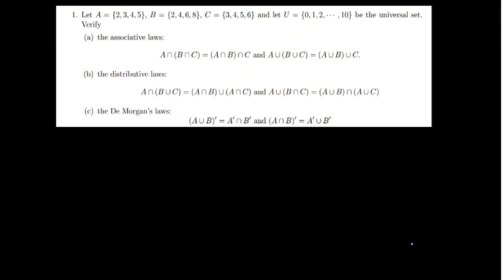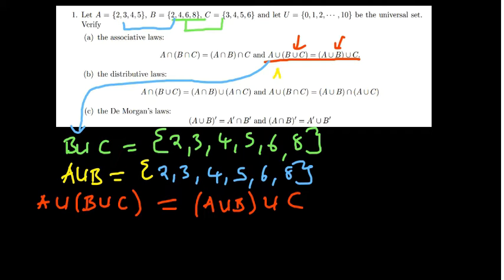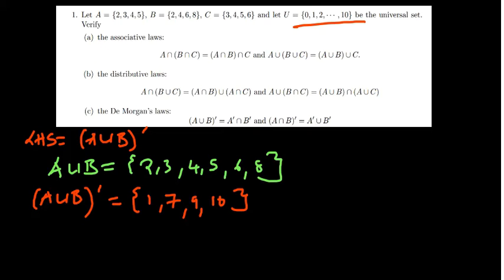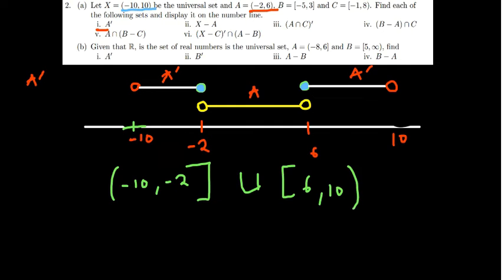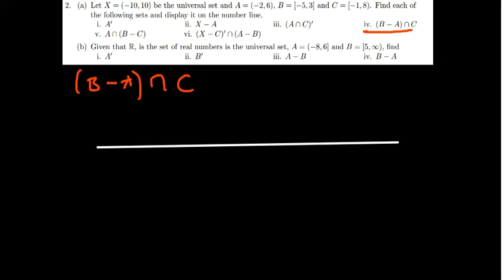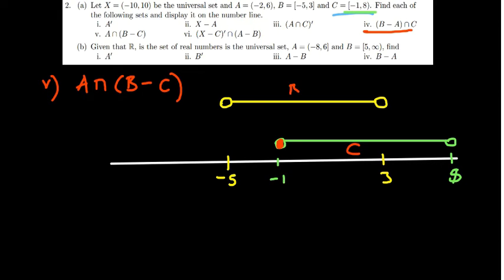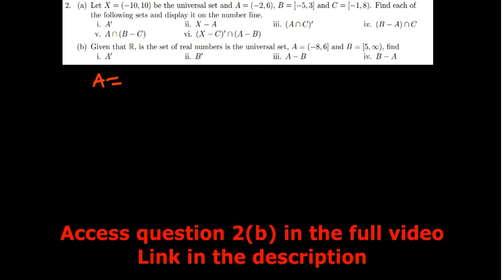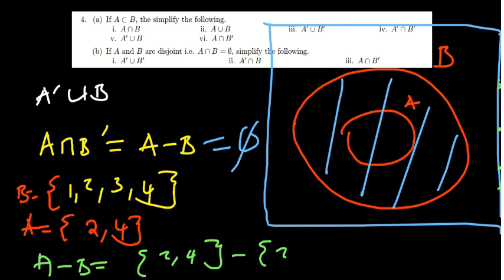Set Theory Tutorial Sheet Solutions - Sets,Surds, Complex numbers, Irrationals & Binary Operations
In this video we cover Set Theory Tutorial Sheet Solutions - Sets,Surds, Complex numbers, Irrationals & Binary Operations.

To access the full tutorial videos with practice problems visit our or